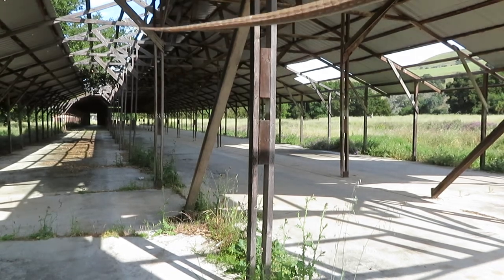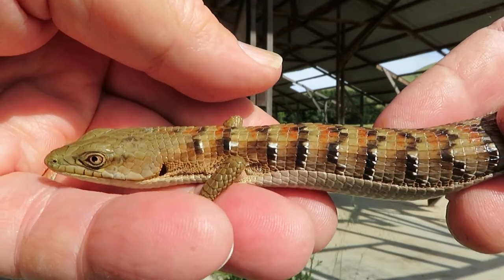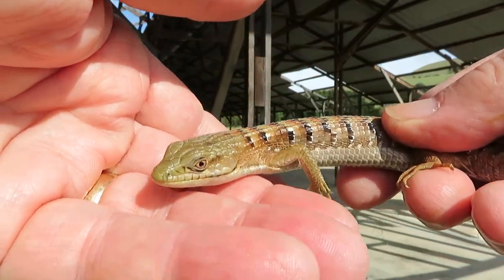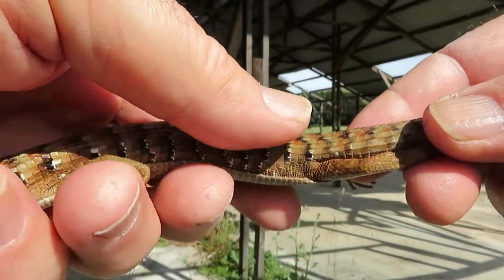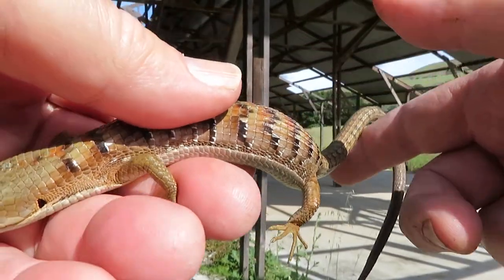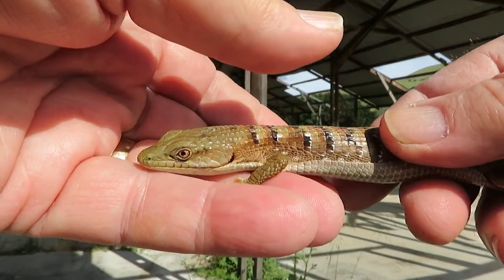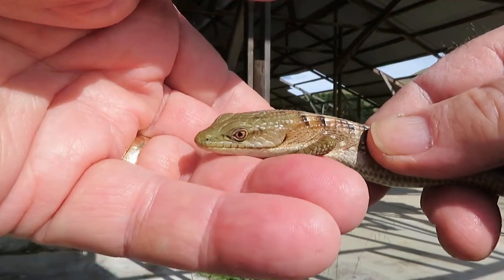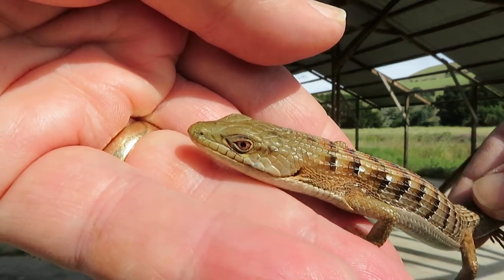The Most Beautiful Alligator Lizard Ever Found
I hope the video doesn't disappoint you. I just had to share it with you guys. Perfect lizards like this one are hard to come by.

Brian Gundy